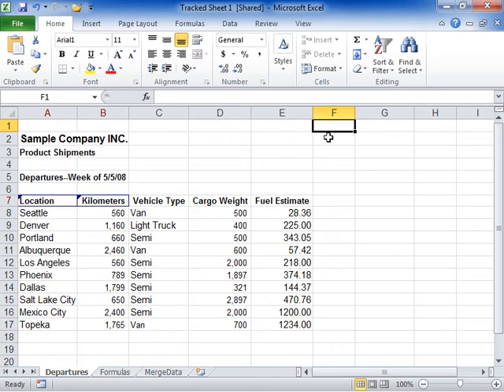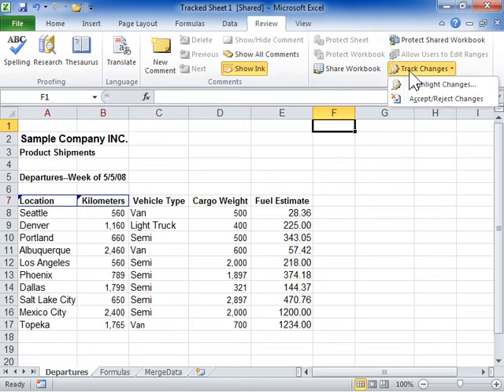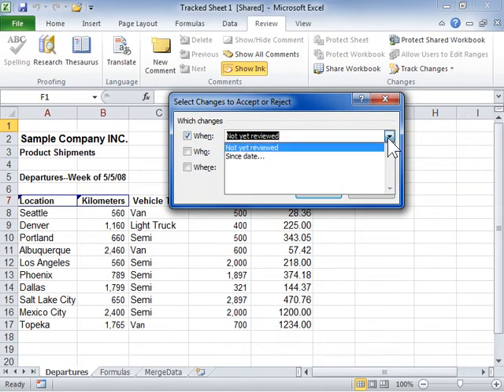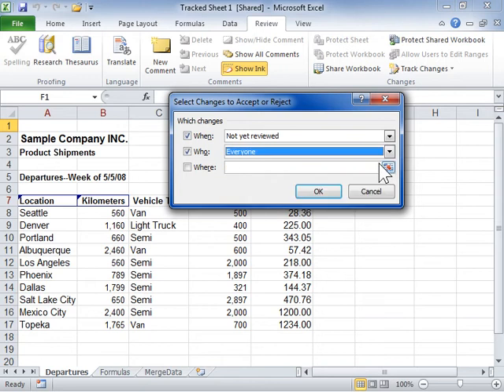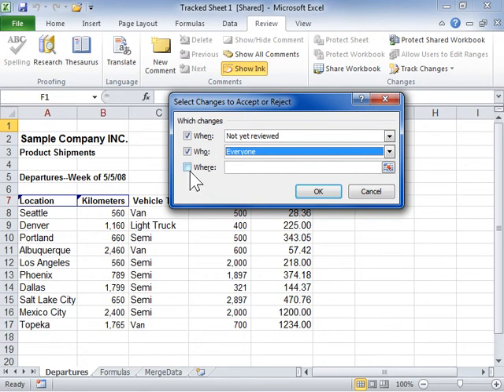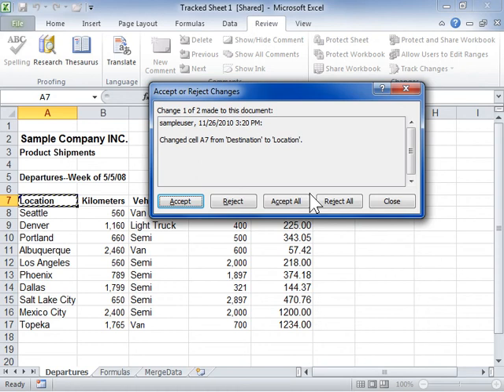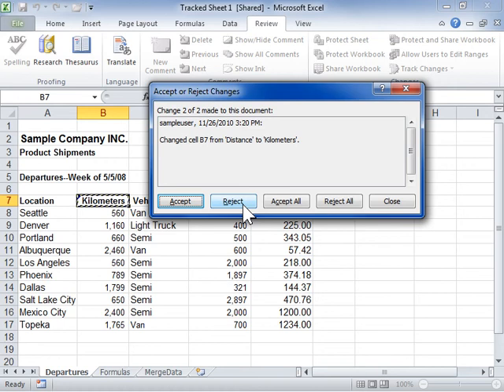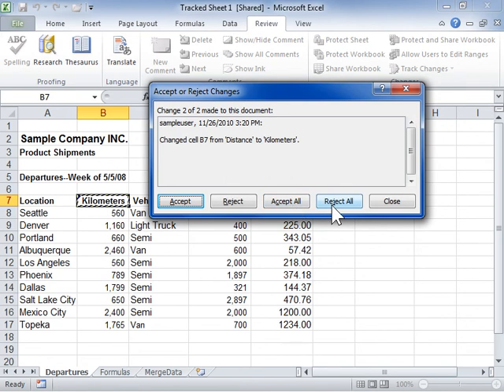Excel 2010 Accept and Reject Changes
How to Accept and Reject Changes